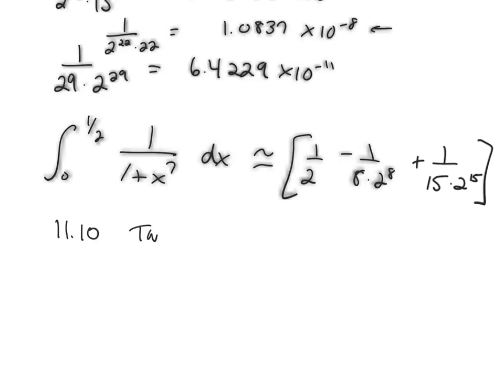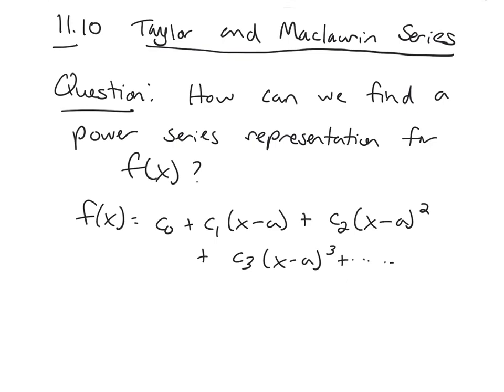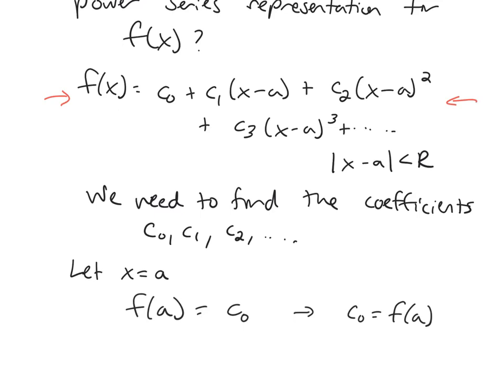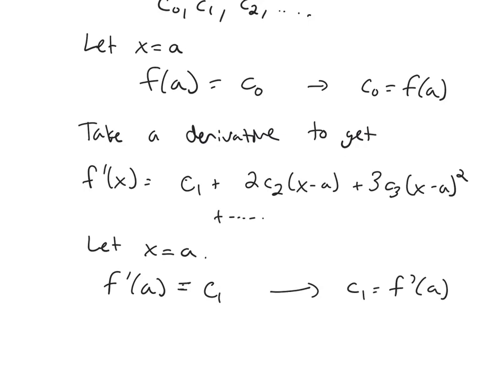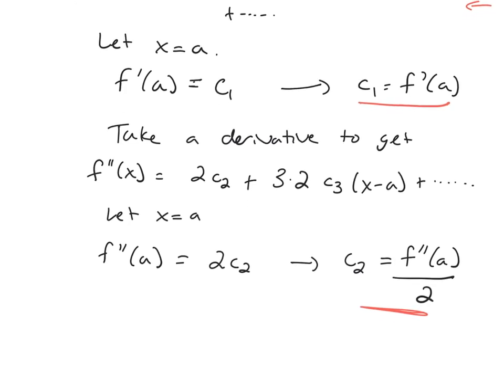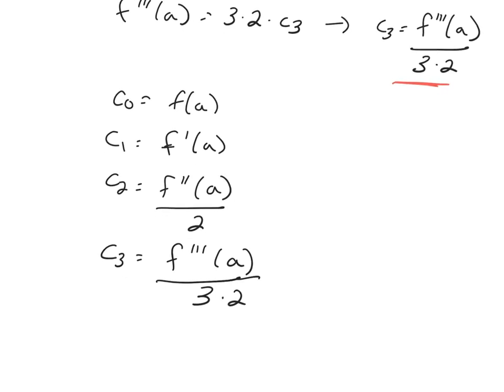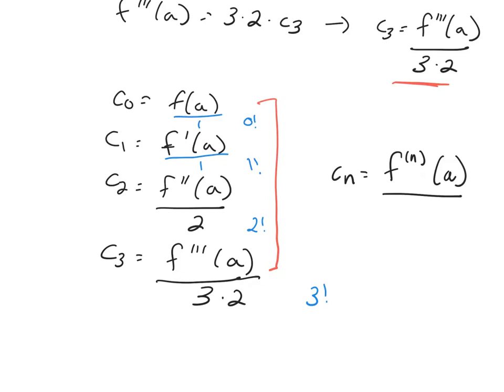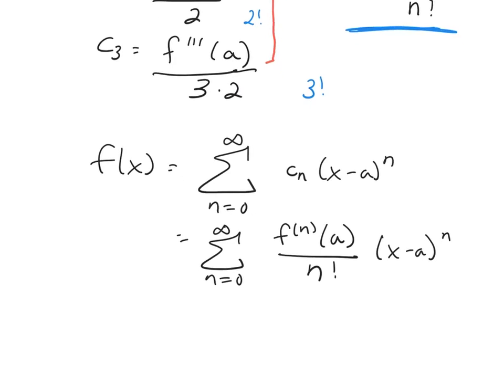Taylor and Maclaurin Series Introduction